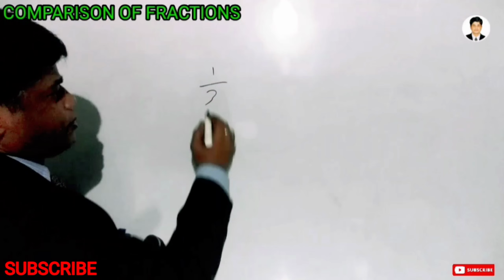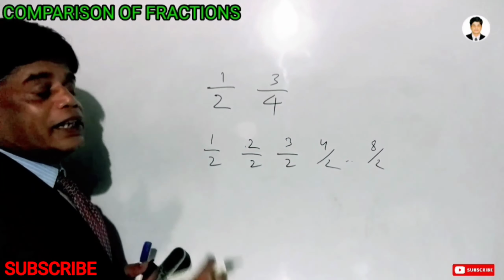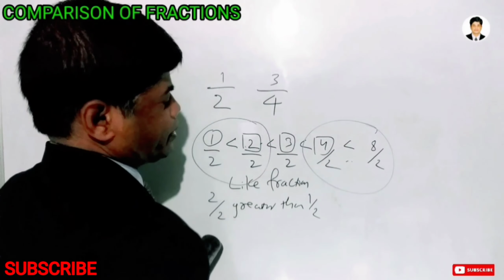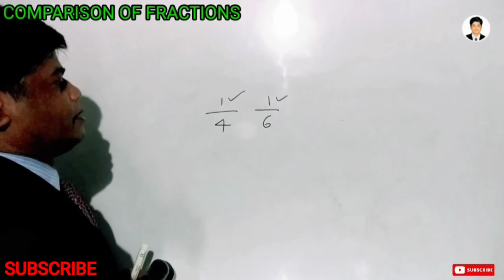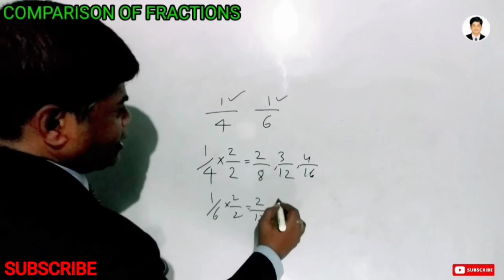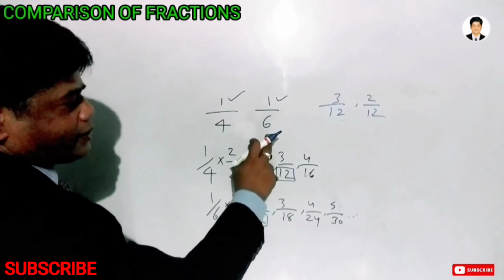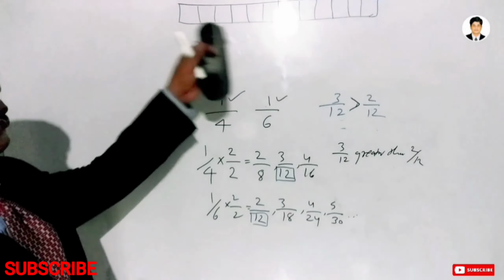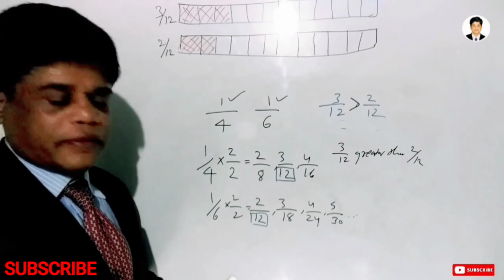6th class maths | Comparison fractions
This video contains introductions to fractions of 6th standard NCERT explanations about comparison fractions.

Tracking No.014